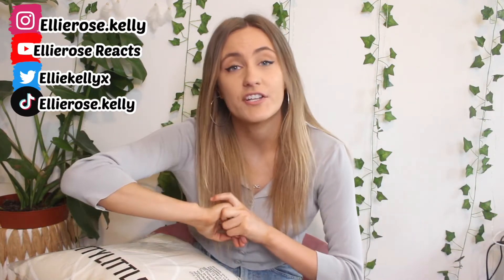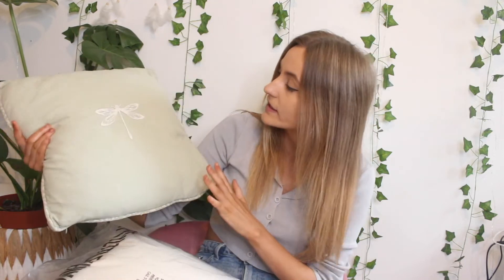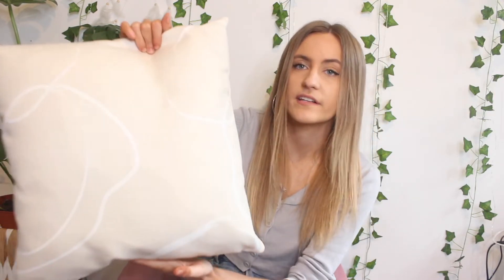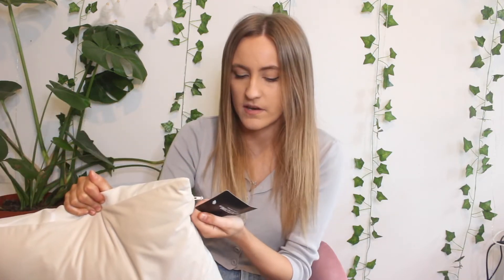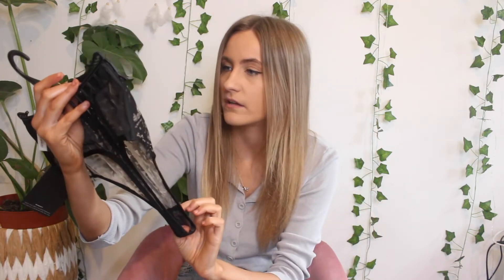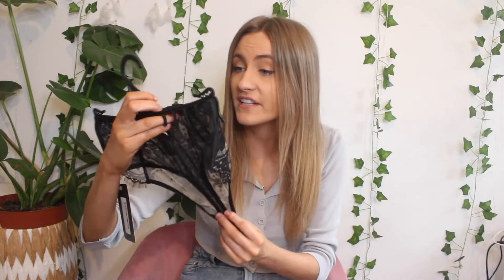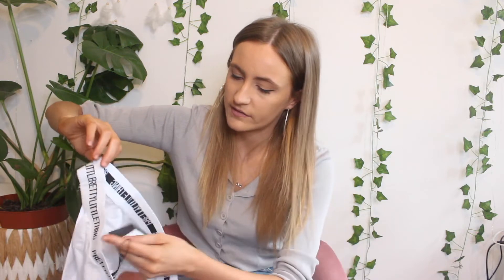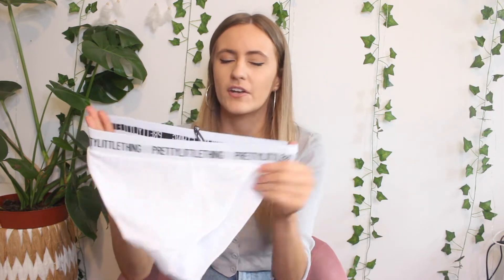Pretty Little Thing Haul (Homeware & Underwear)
I love me a plt haul

MY LINKS !!